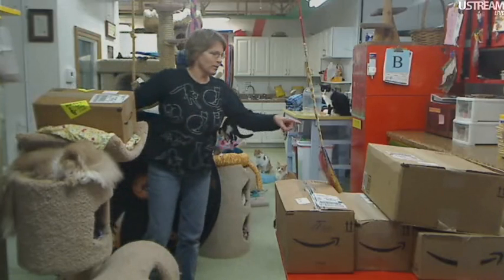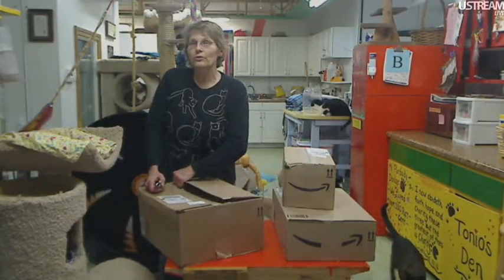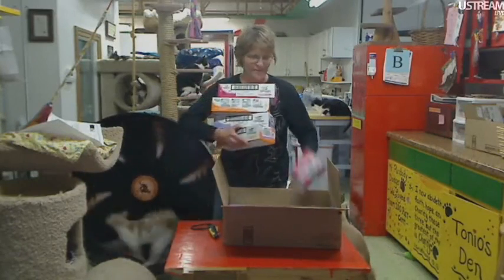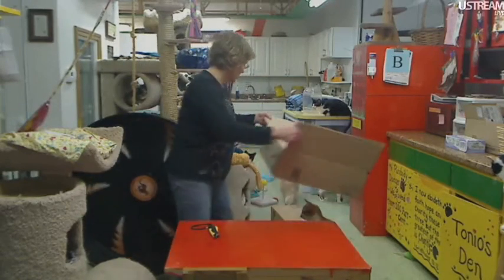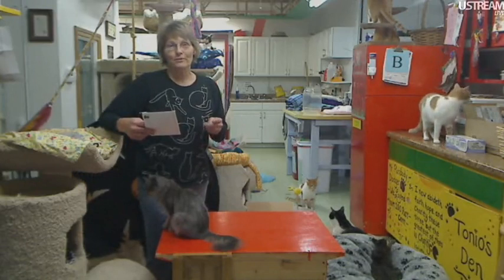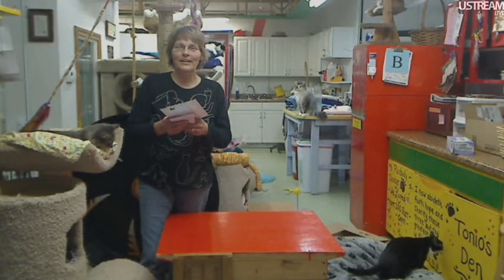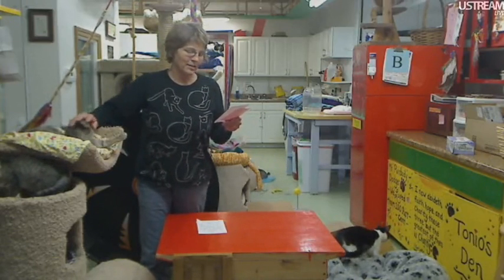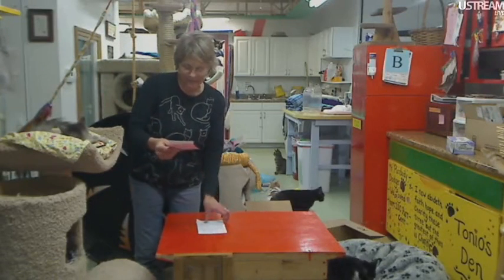FFRC Boxes & Updates 10-28-2011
Friends of Felines Rescue Center, Defiance OH
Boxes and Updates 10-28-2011